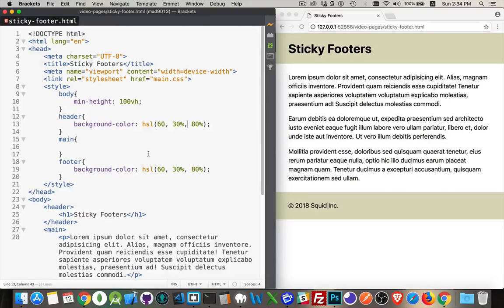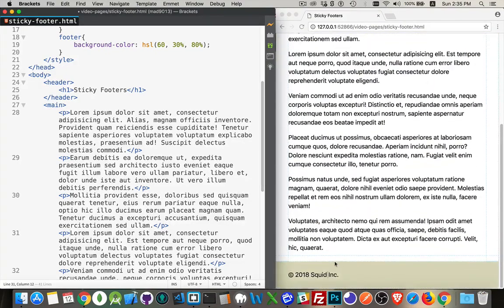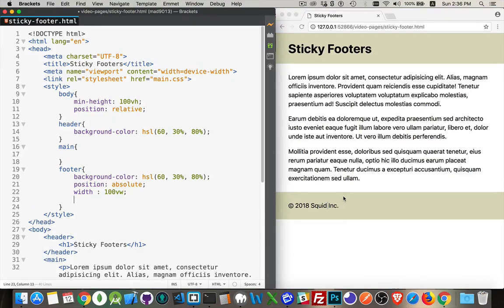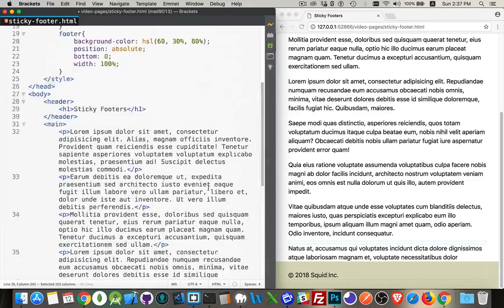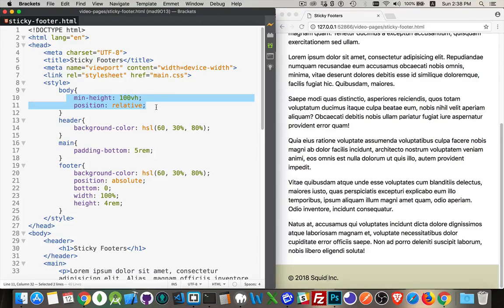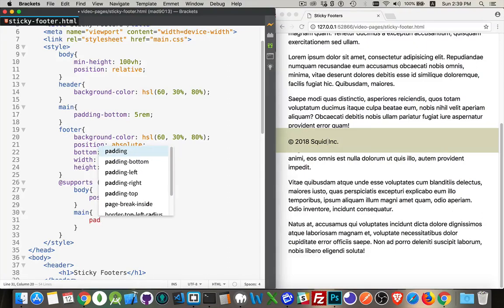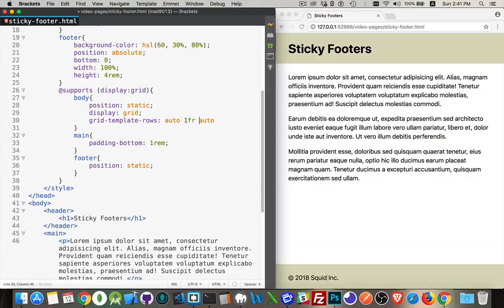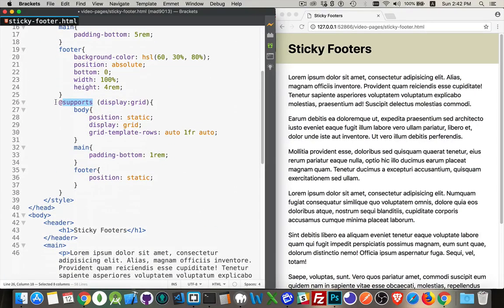Sticky Footers with CSS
This tutorial covers how to create backward compatible sticky footers as well as CSS grid sticky footers.